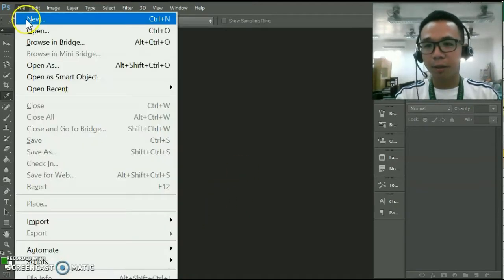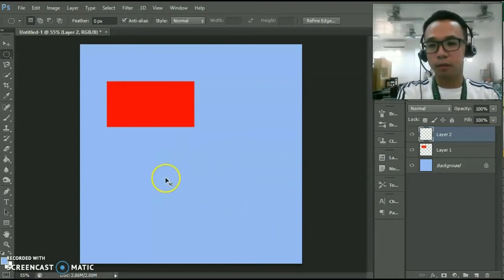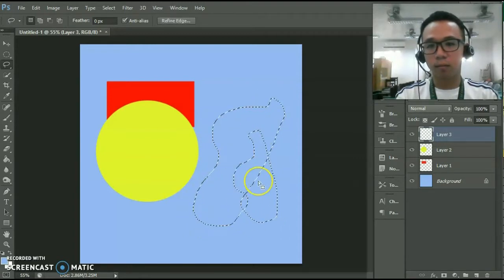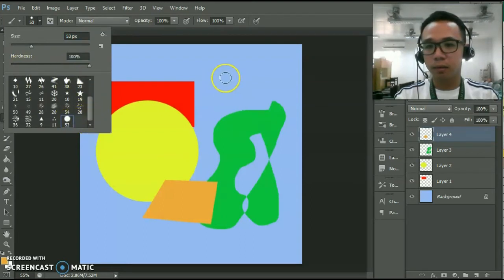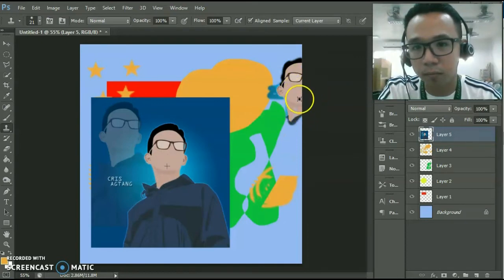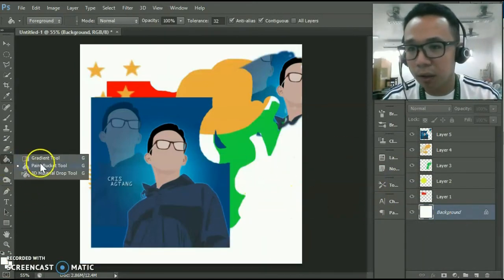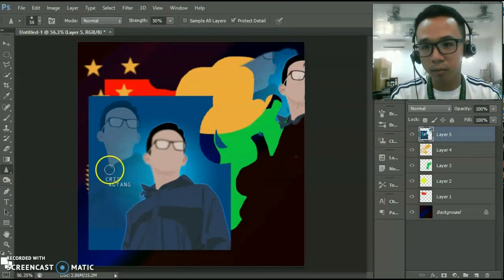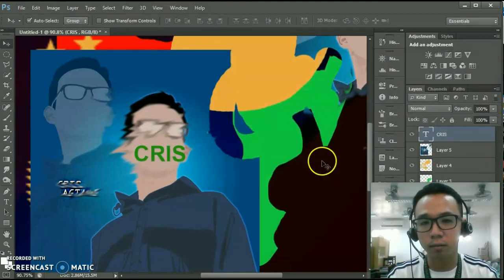How to use Photoshop Tools ?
These are the most common used photoshop tools. Not every tool is covered.